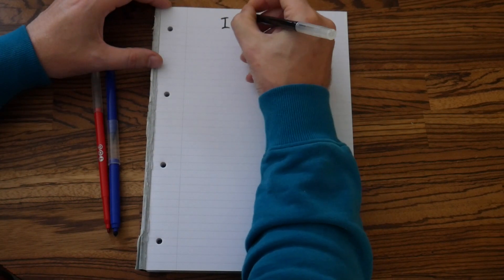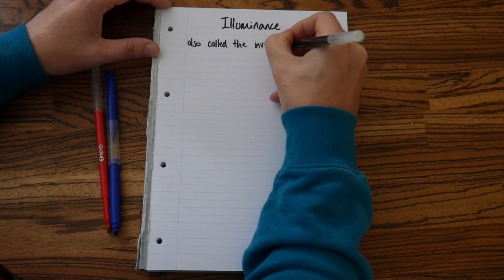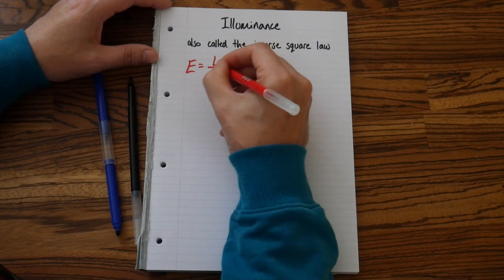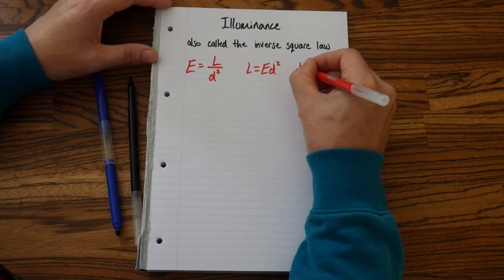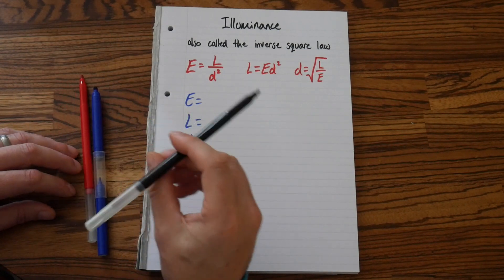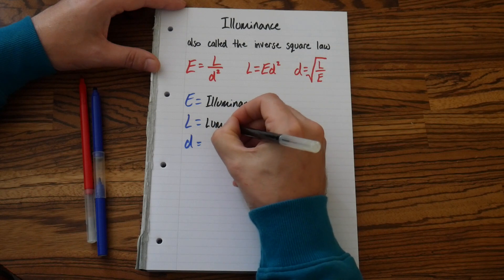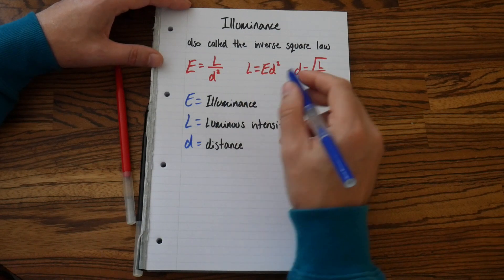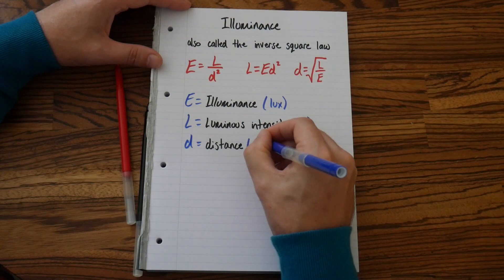Illuminance formula explained and transposed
Lay out your revision page on illuminance formula exactly like this. Formula needed to calculate illuminance questions, explained, transposed all ways, what each letter stands for and each SI unit of measure given.

15cm ruler

30cm ruler

Folding ruler